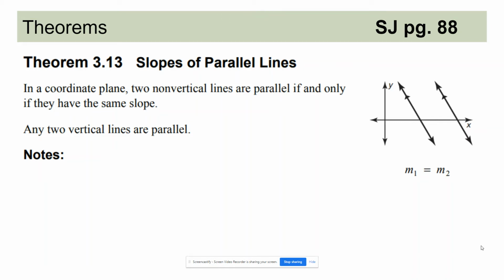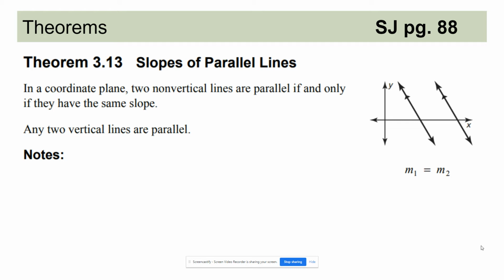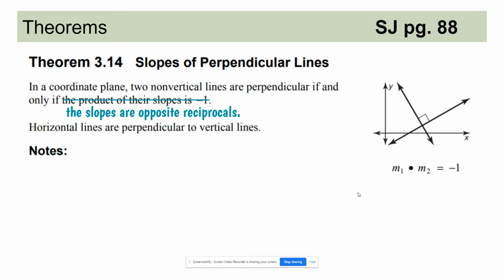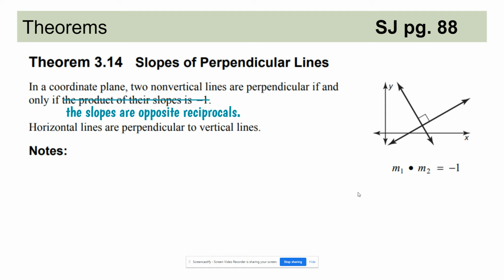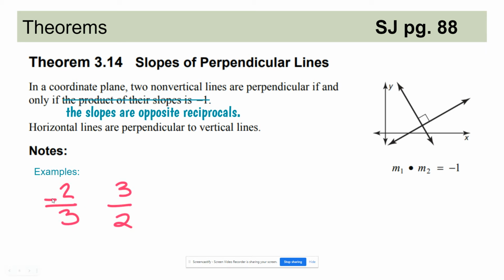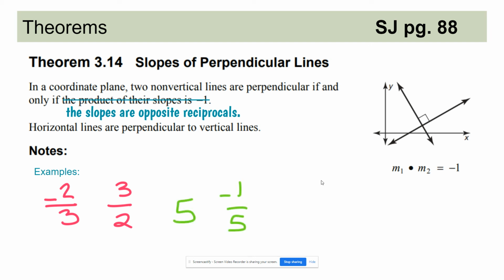Geo: 3.5 Intro Video